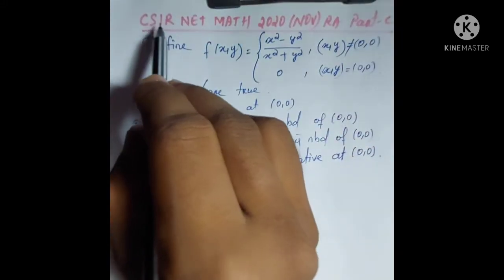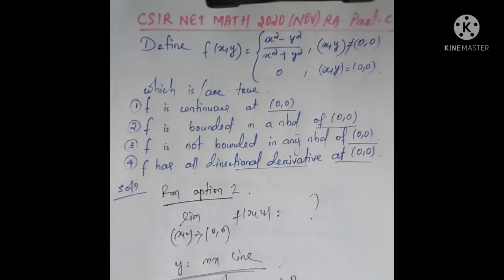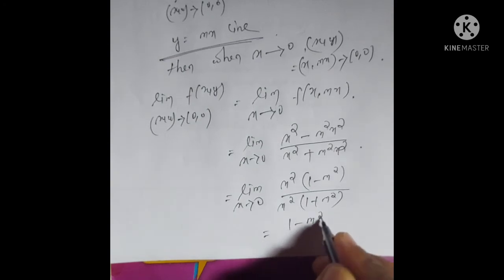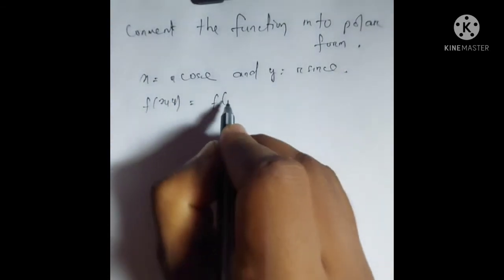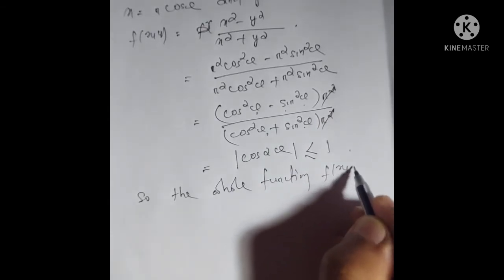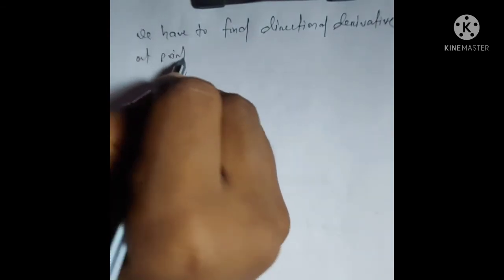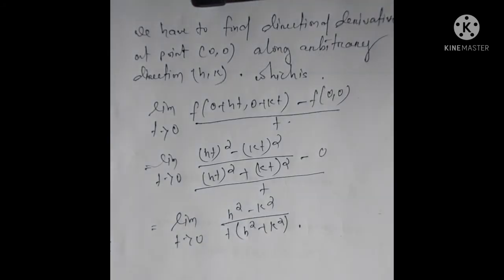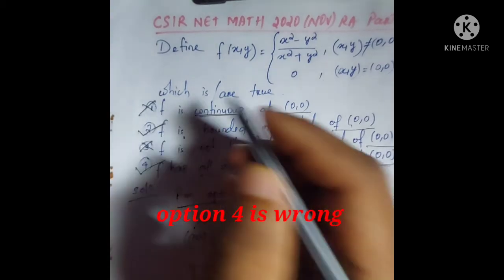CSIR NET Mathematics//2020 November (June)//Real Analysis//Part-C//Detail Solution.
If it is useful then support me by one like and share . if it is not useful then you are free to dislike the video and one request please comment,  how I improve the video , thank u 😊